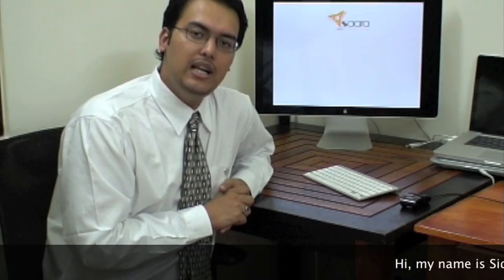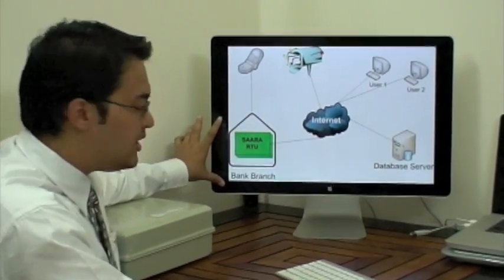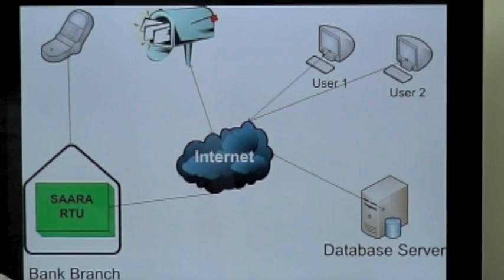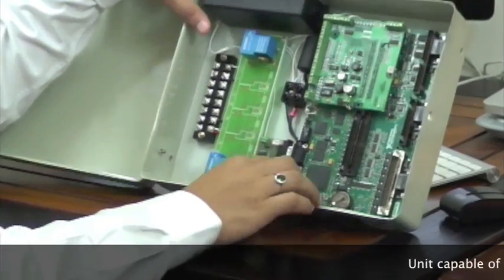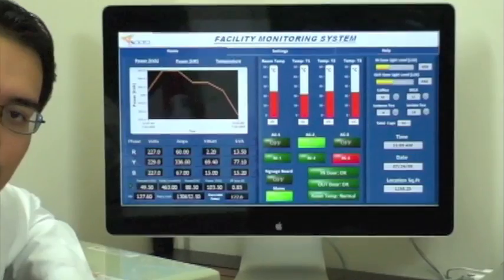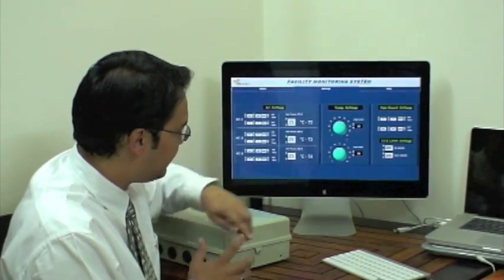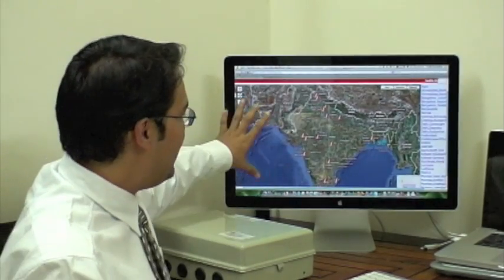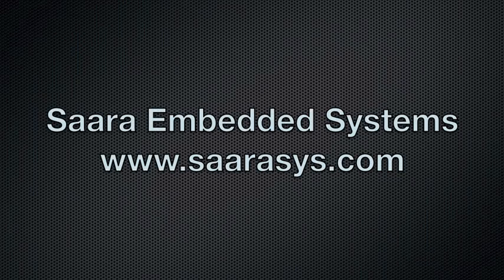NI Single-Board RIO Power Monitoring and Control Solution from Saara Systems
With the ever increasing global climate changes, engineers are on high-demand to effectively control and monitor the energy parameters and consumption of their enterprises. Saara Embedded Systems created a rugged and flexible embedded power monitoring and control system for facility management based on NI Single-Board RIO and NI LabVIEW to reduce the energy consumption of large facilities.